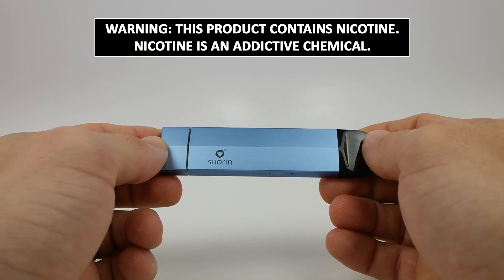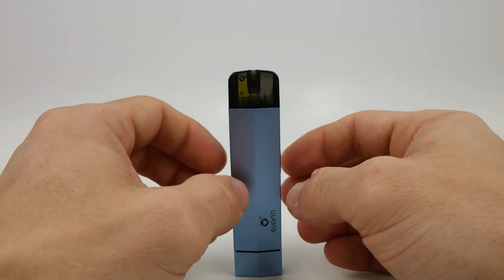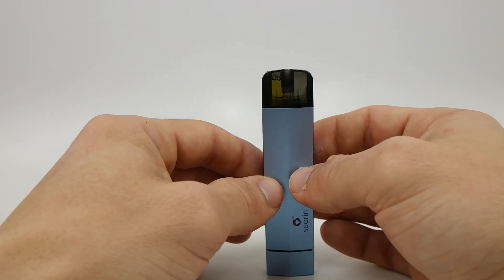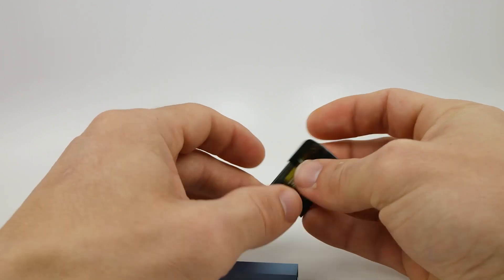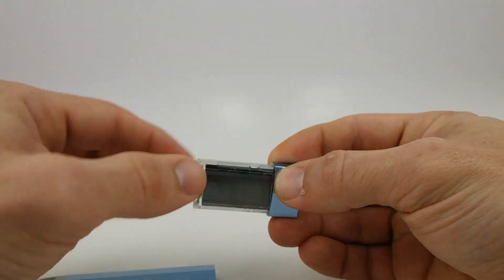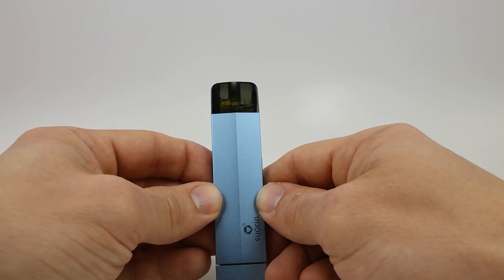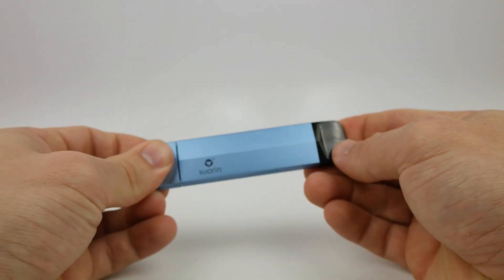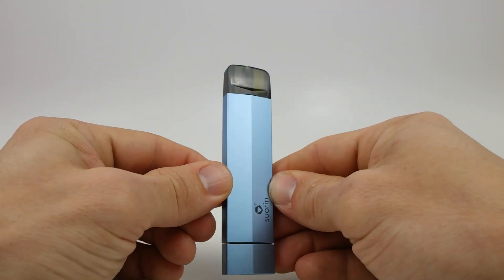How to: Suorin Edge Pod Vape | Vaporleaf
The new Suorin Edge Pod Vape Kit is an innovative new vaping device. With interchangeable batteries you can now vape easier than ever on the go. If you're feeling a little troubled on how to work your new Suorin Edge, watch this video and find out all you need to know in under 5 minutes.

If you're new to pod systems, you might find it useful to read over our beginners guide